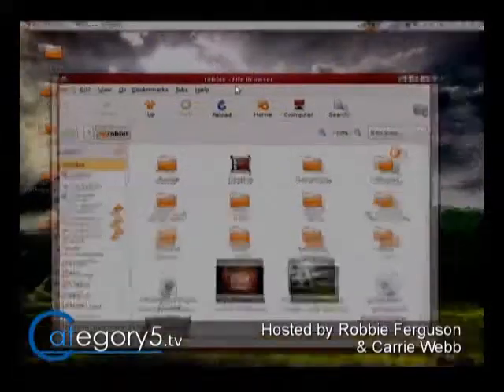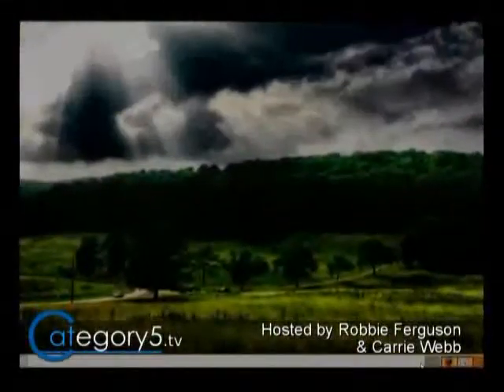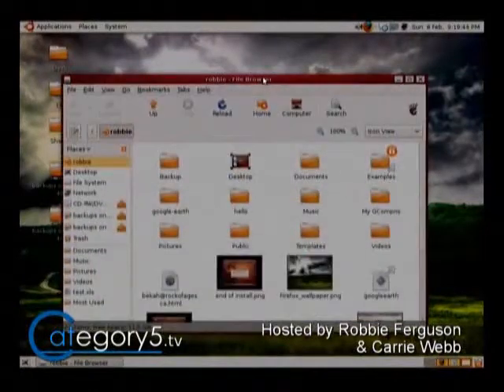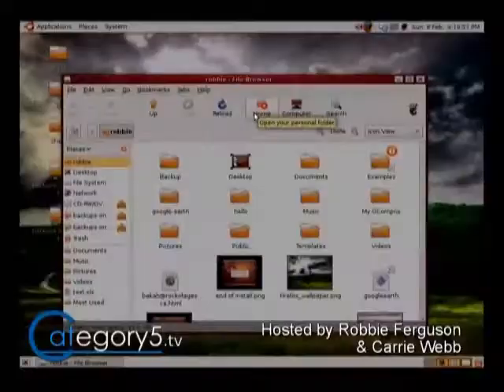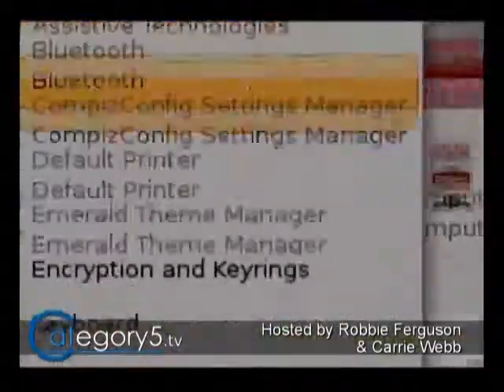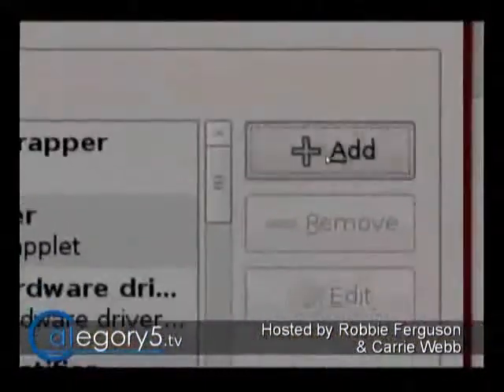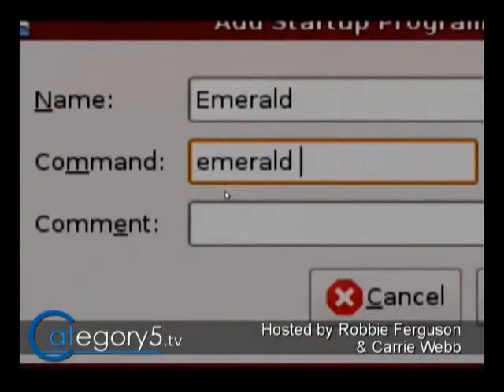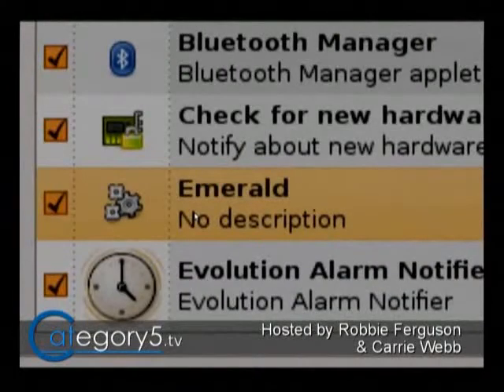073 04 Viewer Question Making Emerald Auto Start in Ubuntu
On this episode of The Meat, Robbie shows you how to set emerald to auto-start with your Ubuntu session. Of course, the same can be used to make practically any Linux application auto-start. 1 minute 36 seconds.